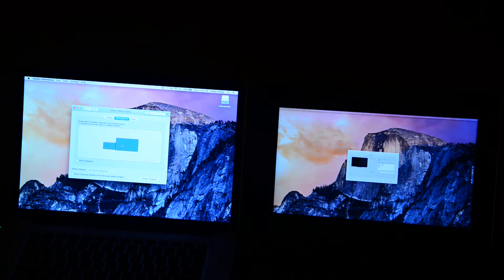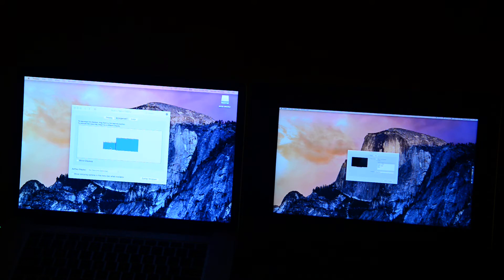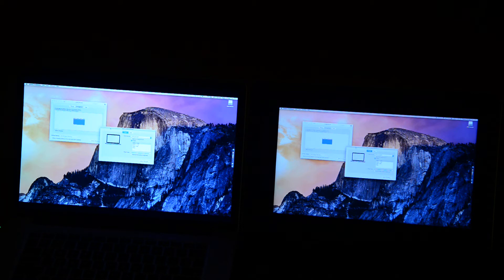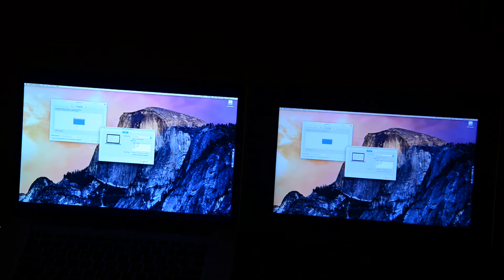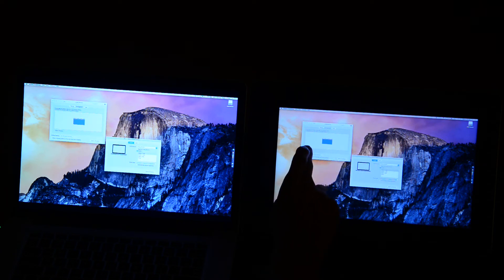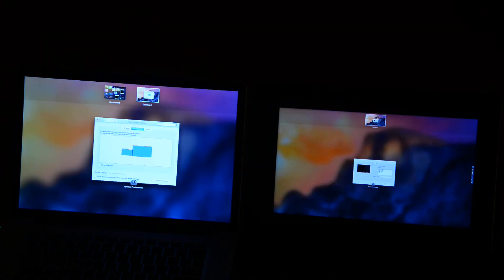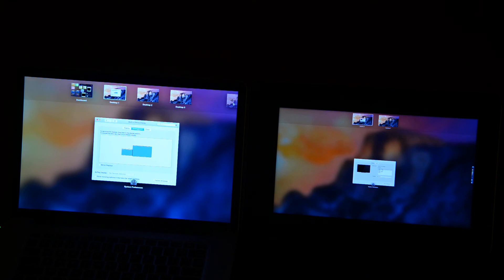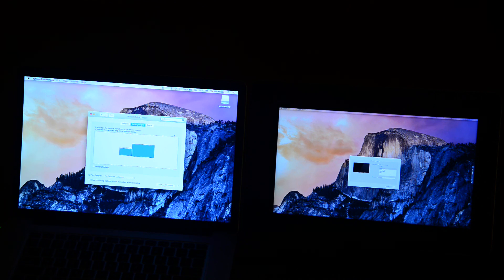Wacom Companion 2 Screen Mirror or 2nd Screen toggle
How to change from having 2 screens to seeing the same screen between your Macbook with OSX 20.20 and Wacom Companion 2